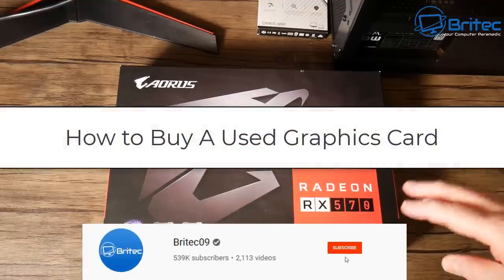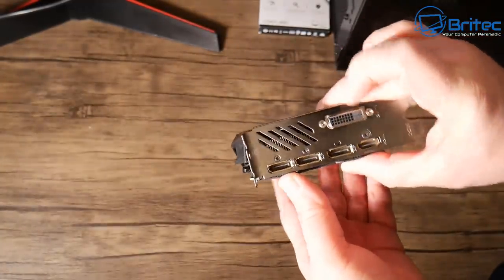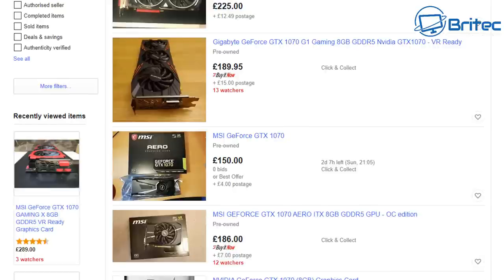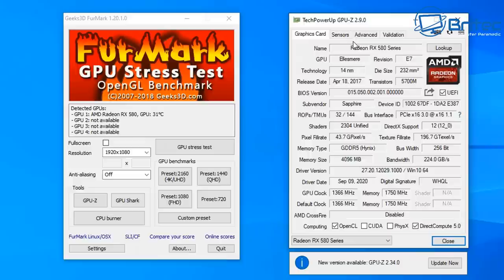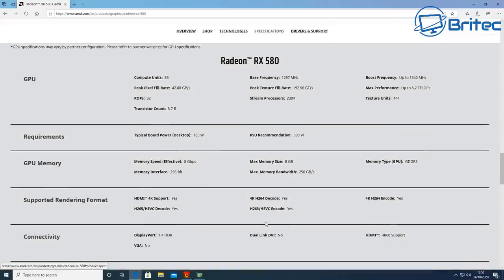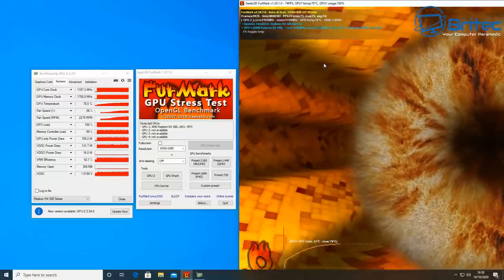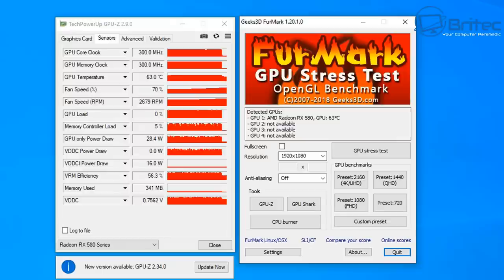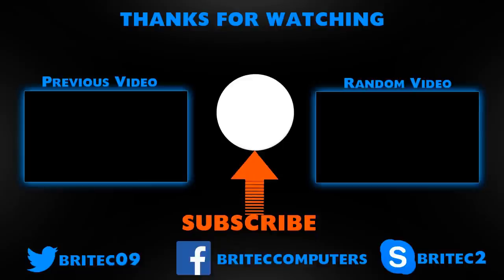How to Buy A Used Graphics Card | Graphic Card Buying Guide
Buying a used graphics card can be a big risk, so I created a buyers guide for you to follow and to make sure you don't get ripped off.

Common Graphics Cards Problems

1. Dust Build-up

2. Fake GPU

3. Damaged Card Symptoms
Instability and crashing
Blue Screens of Death (BSOD)
High Temperatures
Artefacts on screen
Freezing and Glitching

4. Overheating

5. Used for Mining

6. Repaired or Reballed GPU

7. Overclocked

Things to look for:

1. Only buy from trusted sellers with 95% percent or above reputation

2. Never buy from a repair shop or refurbished

3. Research pricing of GPU

4. Pay what you think the card is worth.

5. New vs Old prices difference

6. Condition of card

7. Check price to performance ie 1070ti vs 1660 super

8. Returns Policy

9. Screen Shots of card working? ie Temps, Benchmarks, Video, Photos etc

10. Don't believe fake compassion sites